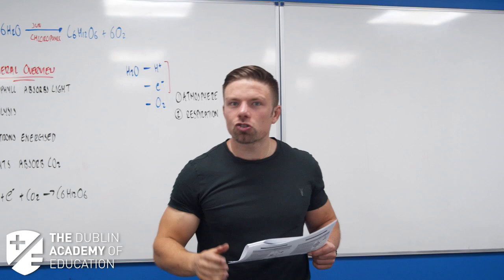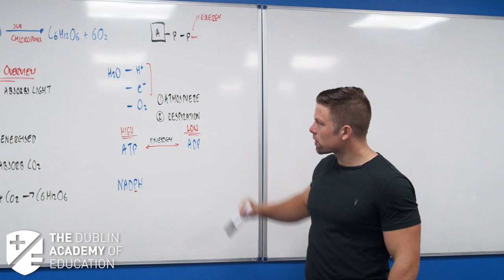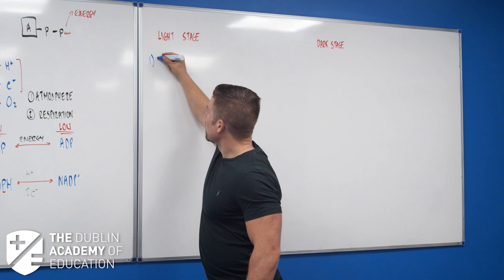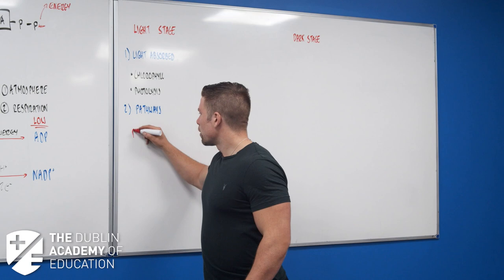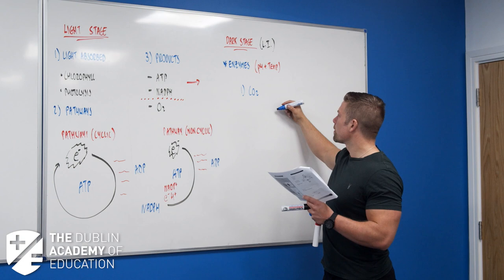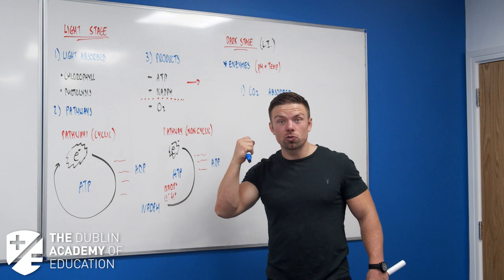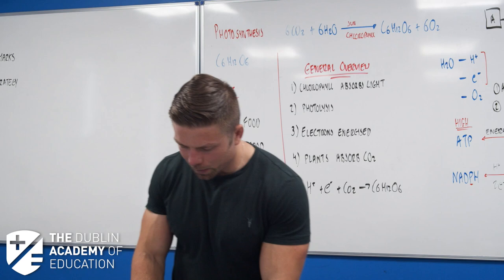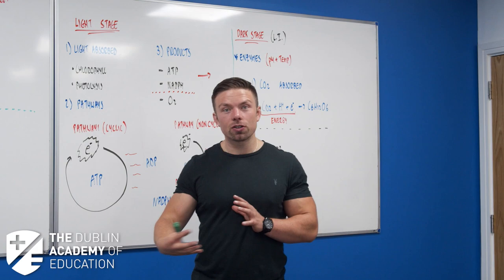Free Higher Level Biology Class with David Lewis - Part 2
In this video, David will be going through an essential topic for your Higher Level Biology Paper - Photosynthesis.